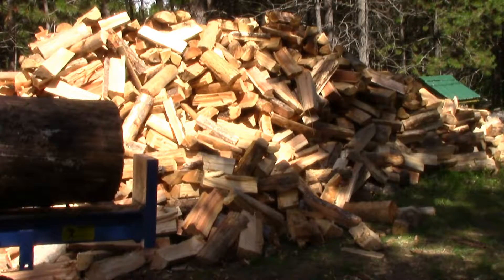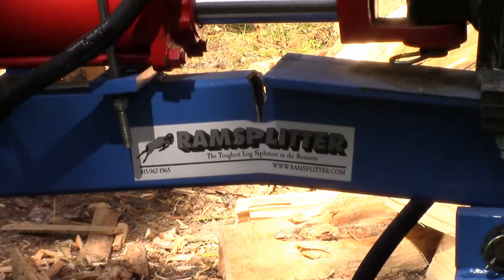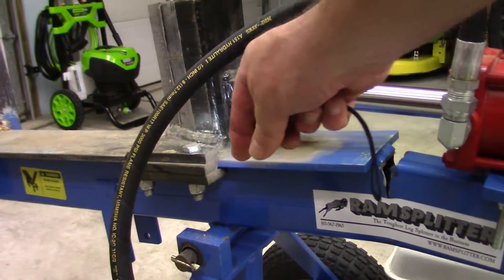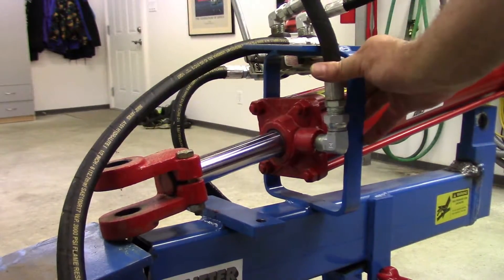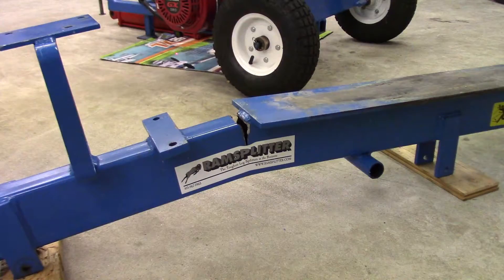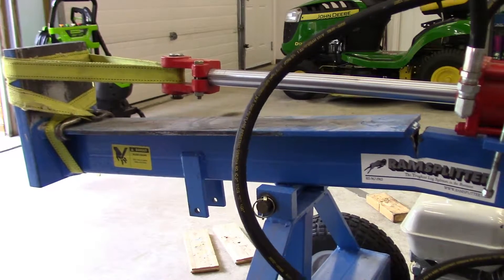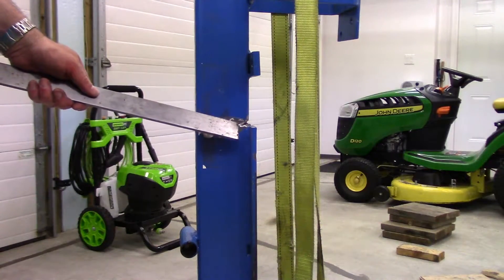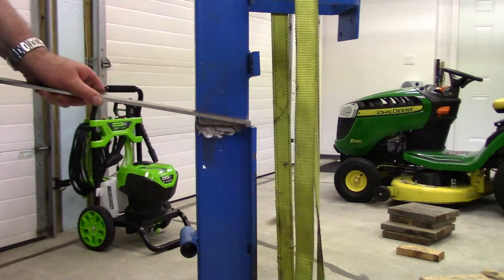DIY Log Splitter Repair - Ramsplitter Cracked In Half!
DIY log splitter repair to a typical gas powered hydraulic wood splitter. This Ramsplitter actually cracked in half and while it's 10 years old and I split about 4 cords of wood a year; I've only split soft wood with it (mostly pine &  a little fir).  It's well maintained and is always stored indoors.

Time to pull out the sledge hammer and MIG welder to see if it can be repaired.

Marketed as the "Toughest Log Splitter In The Business", this particular Ramsplitter 20 TON, 5hp, hydraulic log splitter proved to be anything but! Perhaps an anecdotal failure, but this is not the first time it cracked. I had to re-weld the hydraulic cylinder end mount on it several years ago because it also started to develop a crack on the welding seam where it was attached to the main beam.

I hypothesize that the main beam steel is simply too thin, or more specifically, not properly reinforced at the main stress points.

Video Chapter Time Index:
- Intro 0:00
- Assessing damage 0:55
- Removing beam 1:32
- Straightening beam 2:56
- Welding beam 5:08
- Testing repair 6:17

I would like to know if log splitter structural & welding failures like these are common or not.

And yes, this log splitter welding repair did at least hold long enough to get the remaining wood split; about an hour of splitting. No signs of weakening, but will it last?

Fall 2025, Five Year Update: Just finished another year's wood splitting task and about 24 cords total since the repair, the metal hot snot is still holding without any issues. Anecdotal proof that even a bald monkey can use a metal hot snot buzz box to fix something that stays fixed!